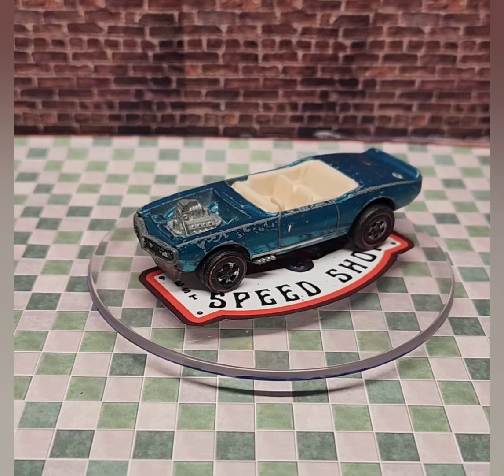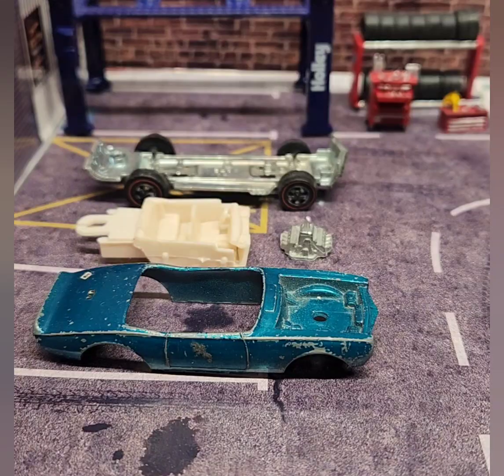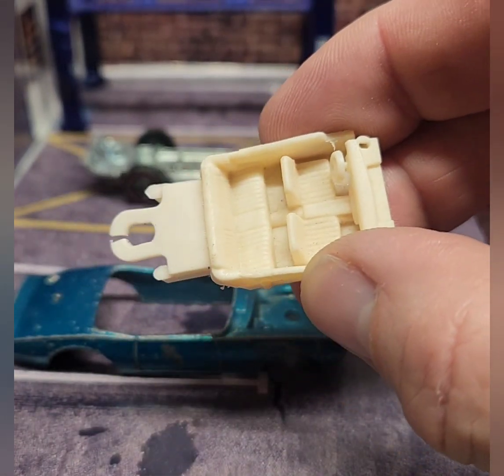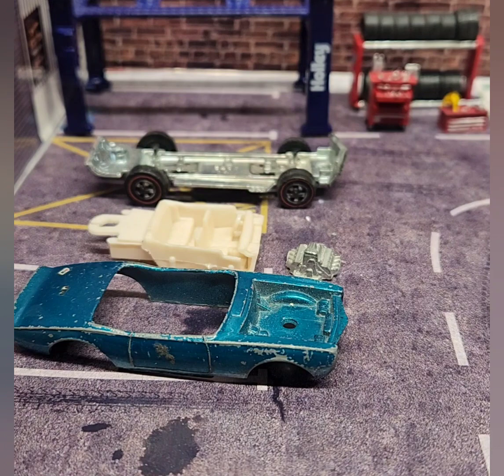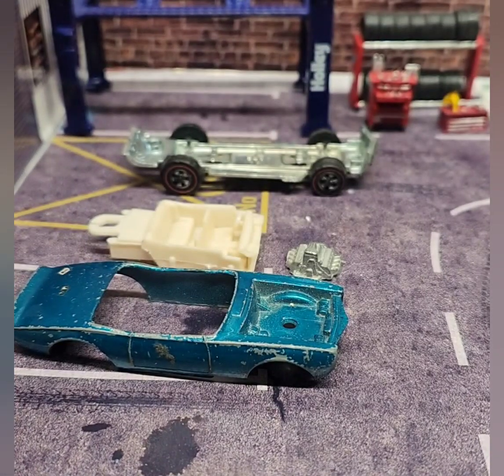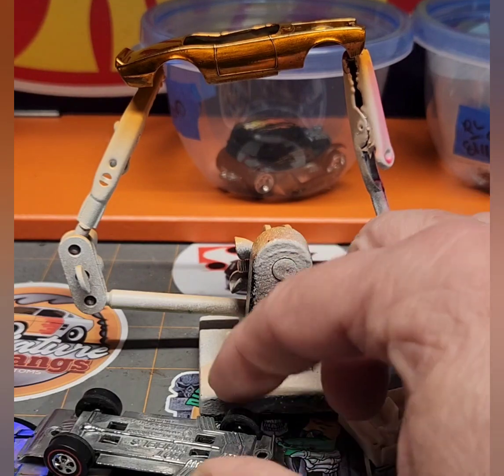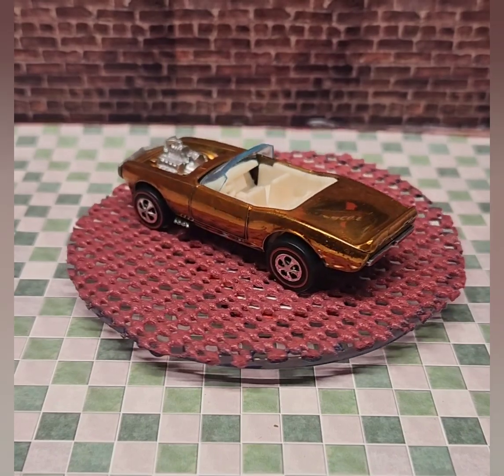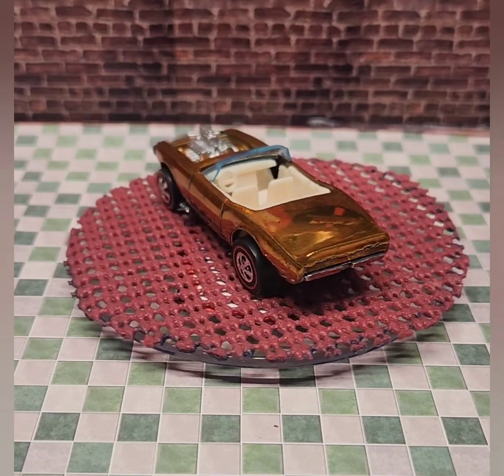Hot Wheels Light My Firebird Restoration